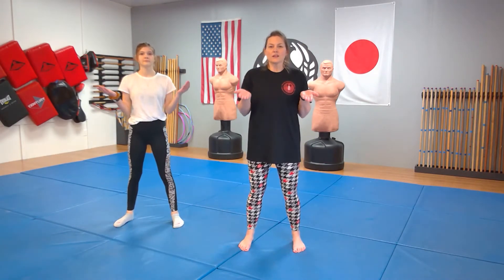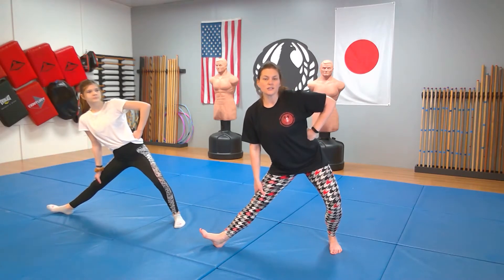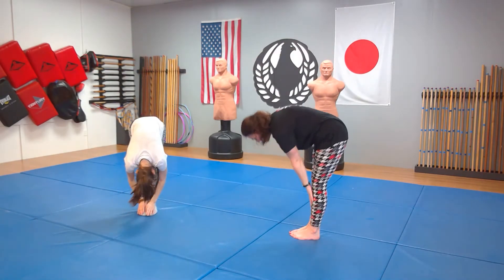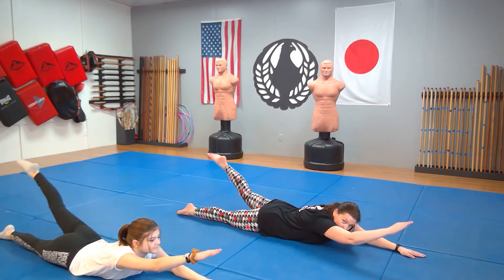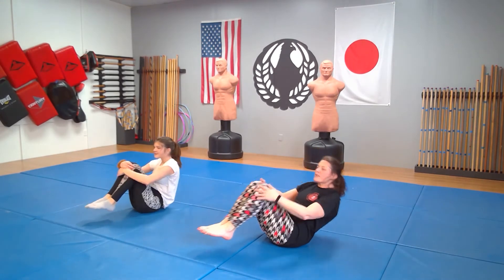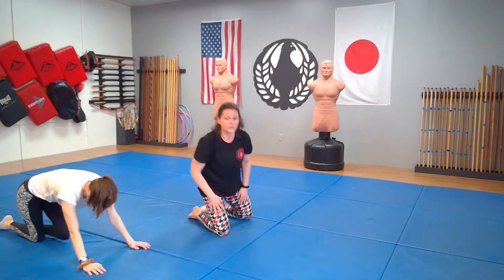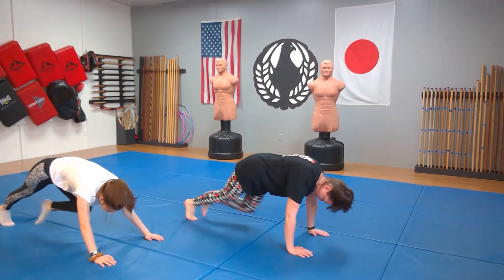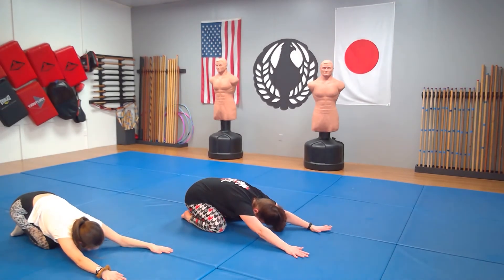RWA - KID'S EXERCISE - VIDEO 06 - OUTDOOR ACTIVITIES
What are your favorite outdoor activities? Hannah and I have fun exercising with pool side moves and and activities you might do on solid ground. Join us today to practice your cannonball!